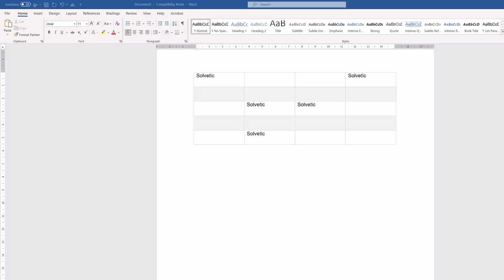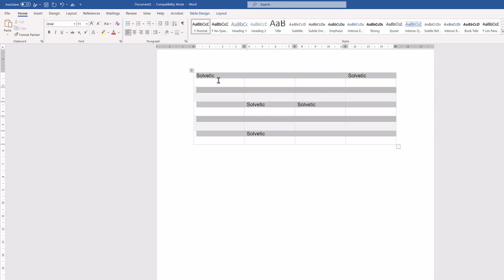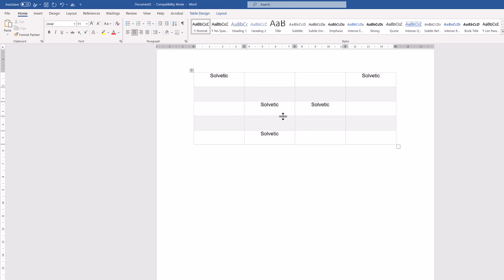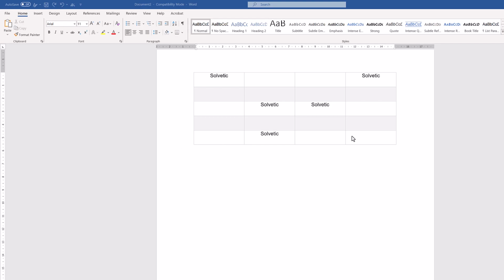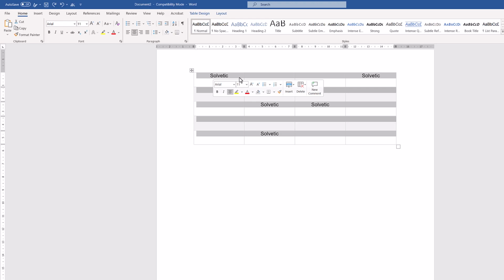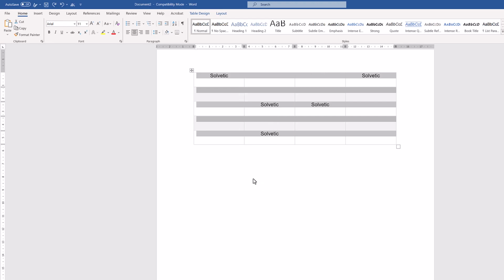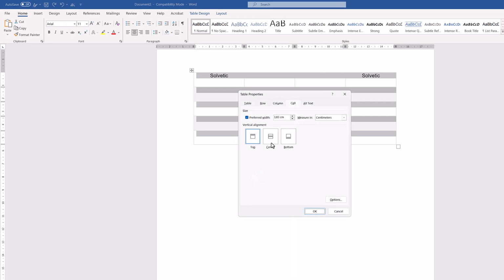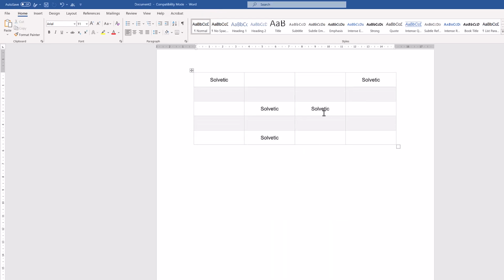How to Center Word Text in Table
Welcome back to Solvetic's channel! Today, we're tackling a common but sometimes challenging task in Microsoft Word: "How to Center Text in a Table". Keeping text aligned and presentable within a table can be crucial for creating professional and appealing documents. That's why, in this video, we'll show you how to center text within a table in Word quickly and easily. As always, at Solvetic, we value your comments and suggestions. Thank you for supporting Solvetic!